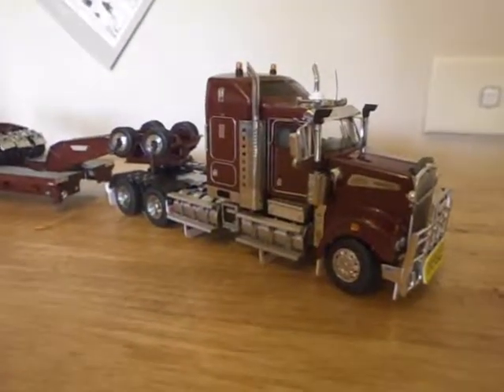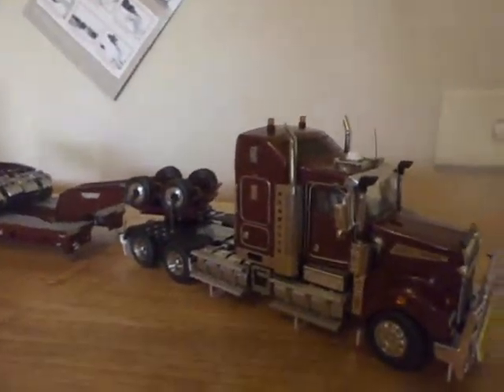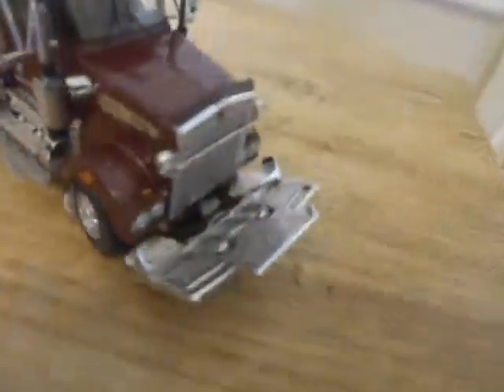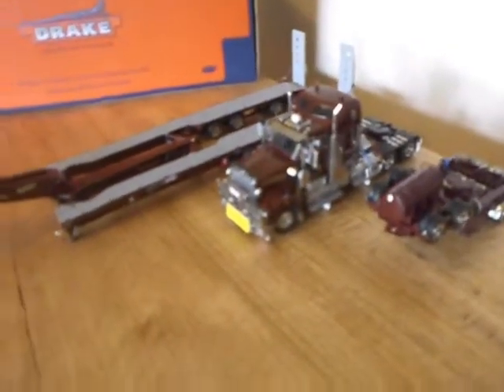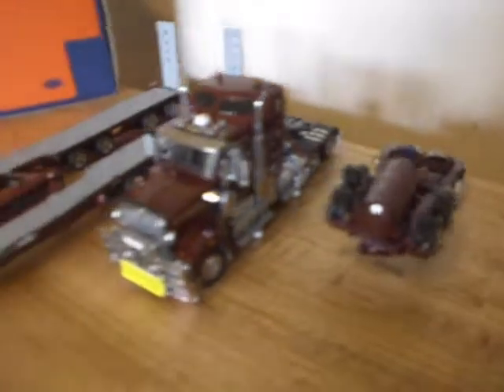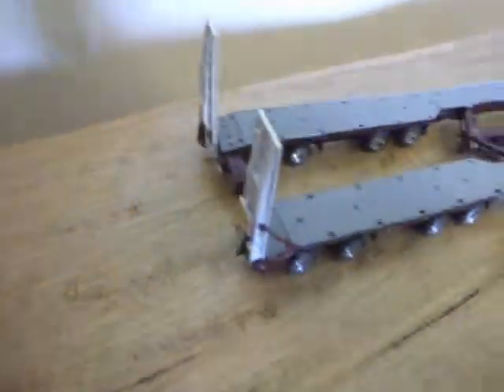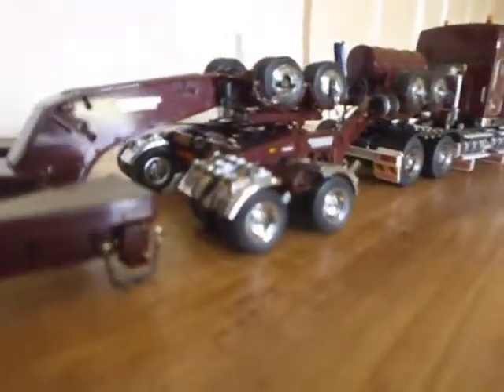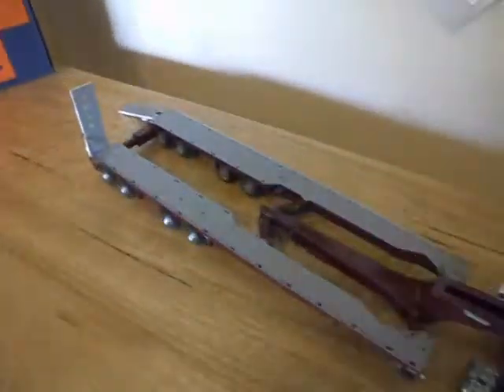1/50 kenworth T908 with drake trailer